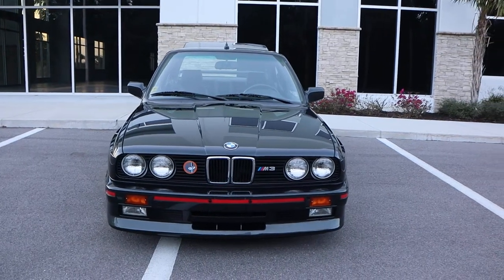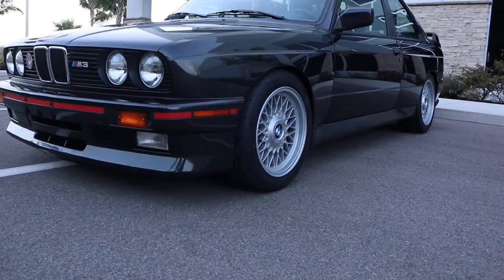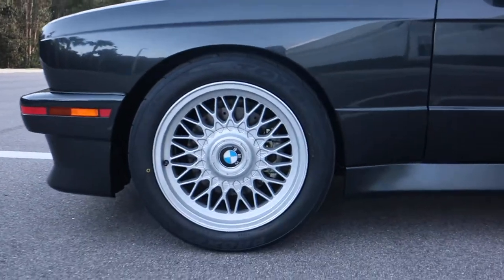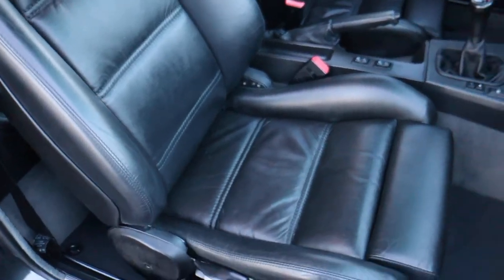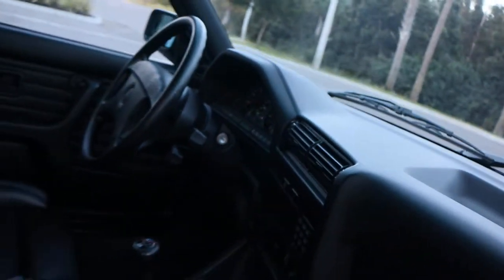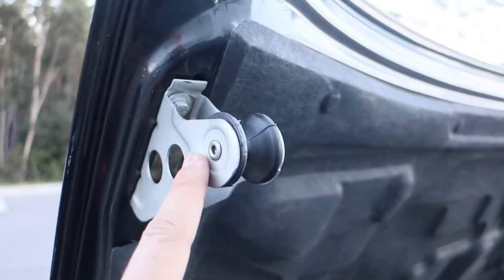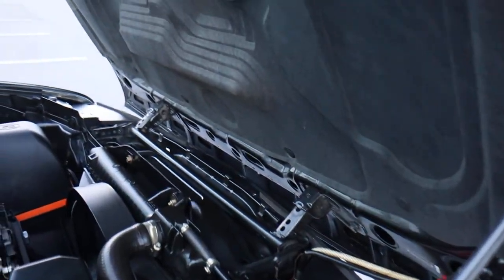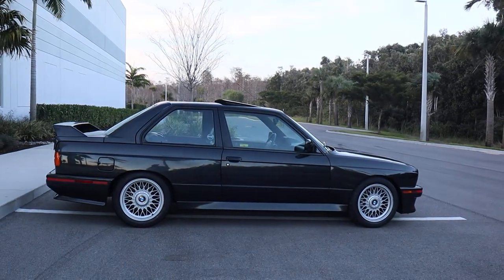BMW E30 M3 - Walk Around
FOR SALE: Original, one owner, 23K mile example.